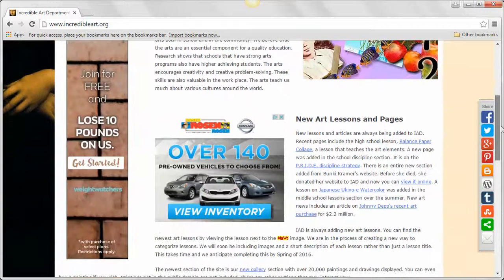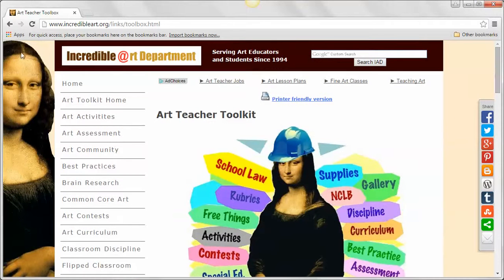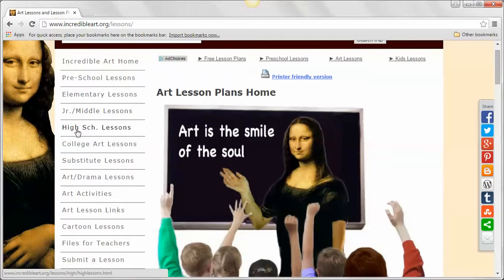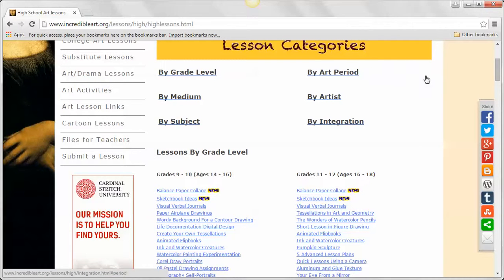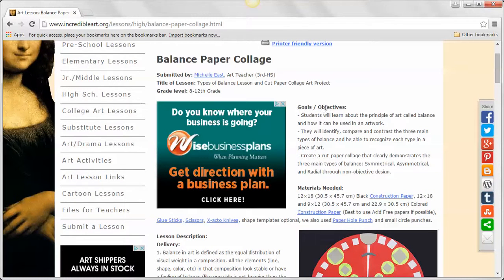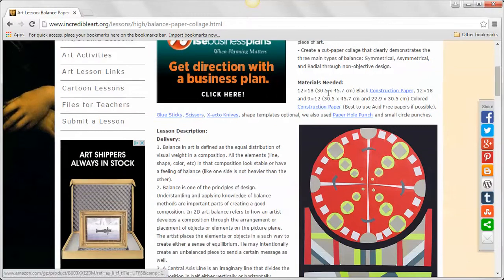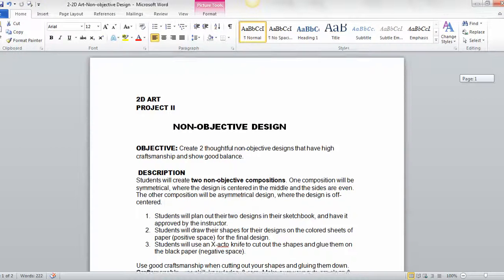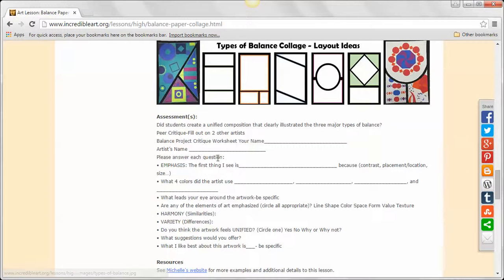Arifact 5 -Incredileart org